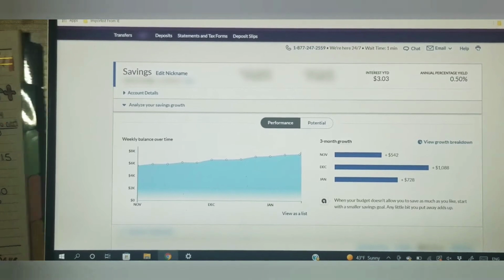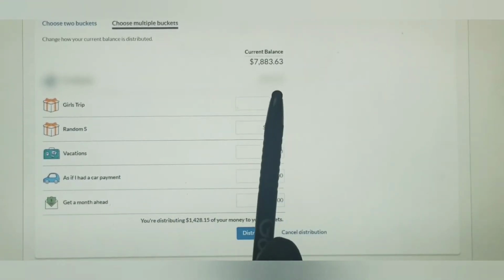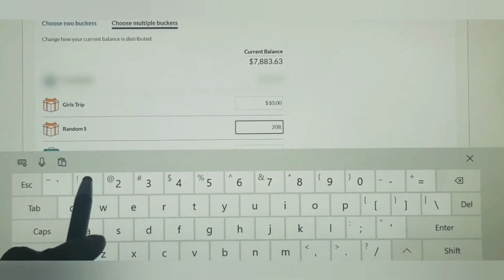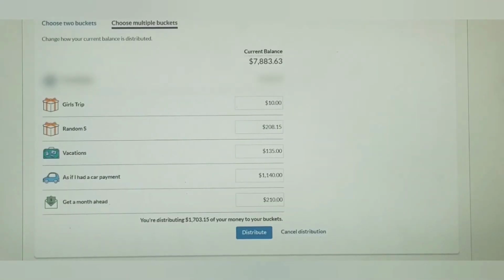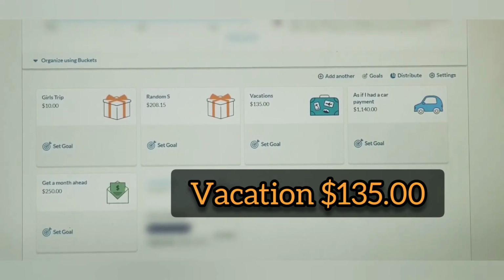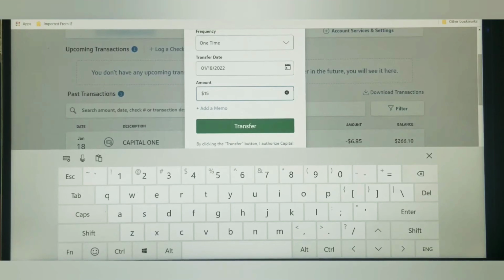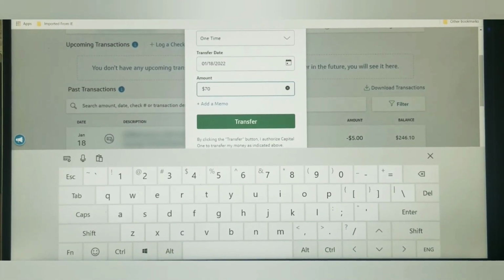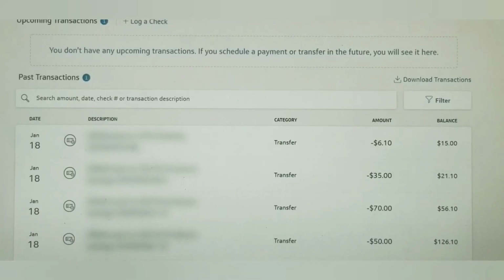Savings funds transfer $600+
budgeting | January 2022 1st Bi-weekly Budget | Saving Funds

Hi everyone. In todays video I'm transferring my cash to the right savings account. I'm using Ally and Capital One 360. I'm saving for car maintenance, as if I had a car, my birthday plus many more. I like the idea of using online savings because I can transfer cash instantly and put it where I need it to go. Even if your low income saving $5 here and there can always help.

If you haven't see my ROLLOVER COUNT video definitely check it out.